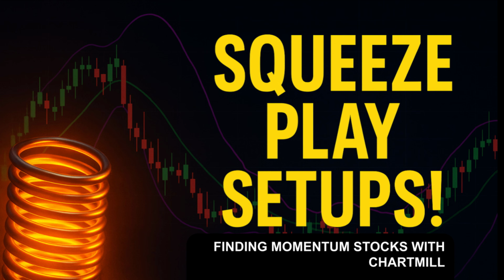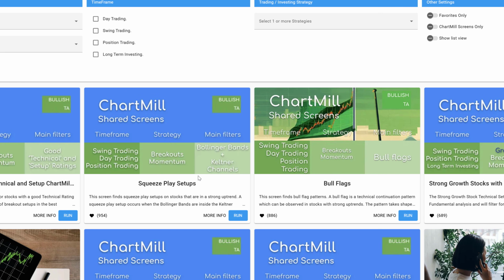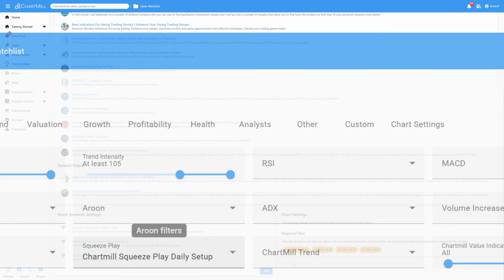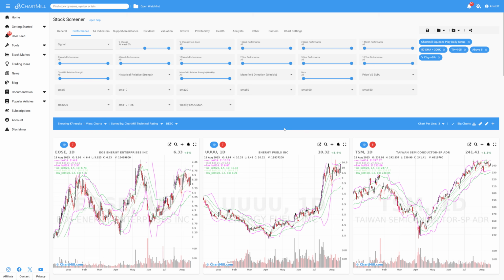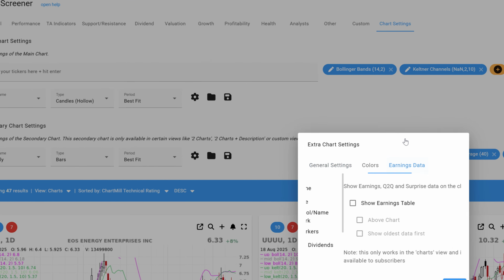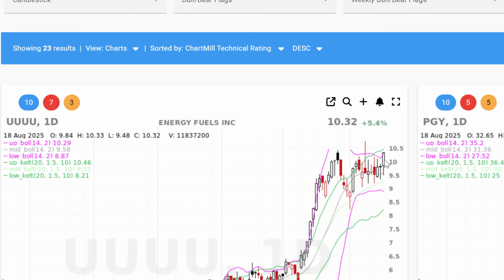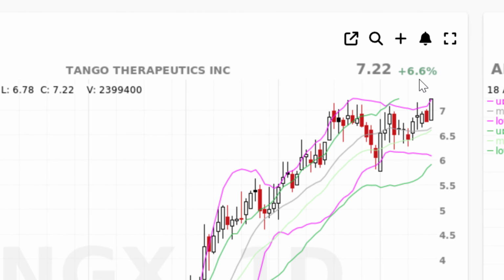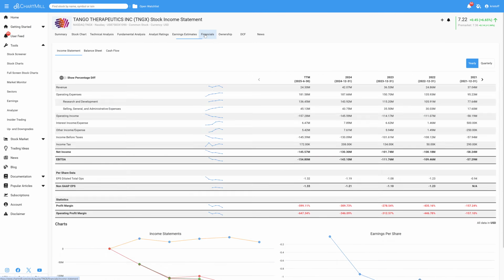Finding Breakout Stocks Using 'Squeeze PLay Setups'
Discover how to spot explosive stock moves before they happen! 🚀

In this video, I’ll show you how to find Squeeze Play Setups using the ChartMill stock screener. These setups occur when Bollinger Bands tighten inside Keltner Channels, signaling a period of low volatility, often followed by powerful breakouts.

You’ll learn step by step how to:
✅ Use the built-in Squeeze Play Trading Idea in ChartMill
✅ Apply key filters like Average Volume, Price, and Trend Intensity
✅ Add custom filters for performance and volume increase
✅ Build a watchlist of high-potential momentum stocks
✅ Analyze daily & weekly charts for breakout opportunities

Whether you’re a swing trader or momentum trader, this strategy can help you identify stocks on the verge of explosive moves.

Don’t forget to complete our quick 30-second survey to help us create more videos you’ll love. Link is in the description below.